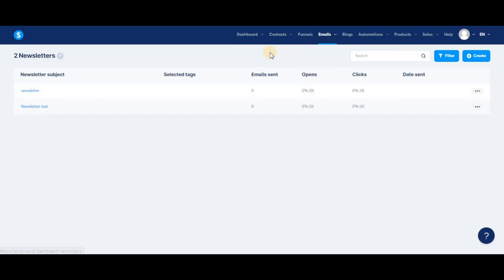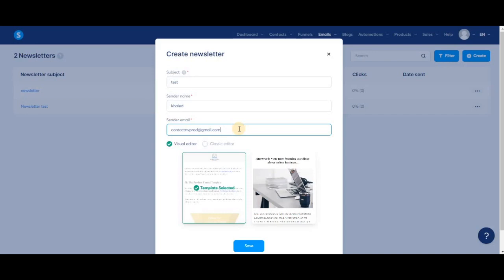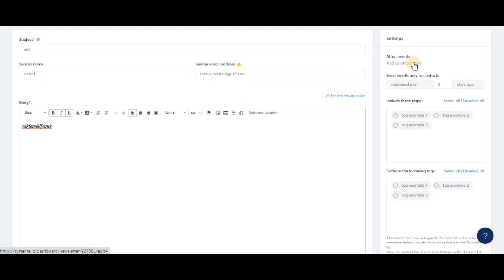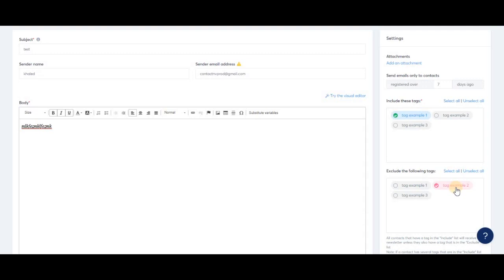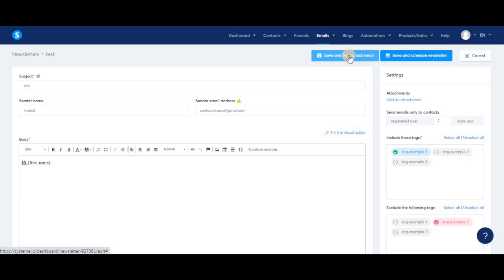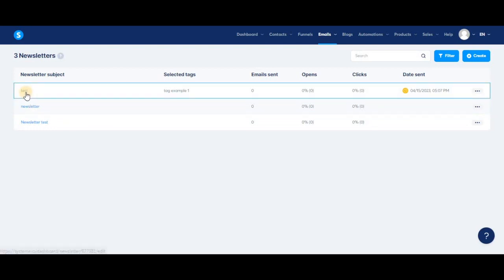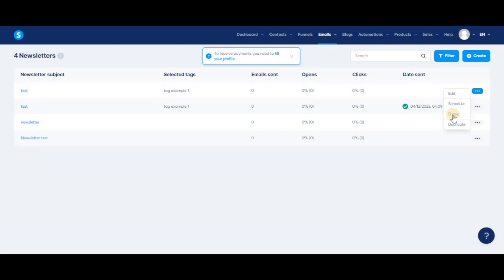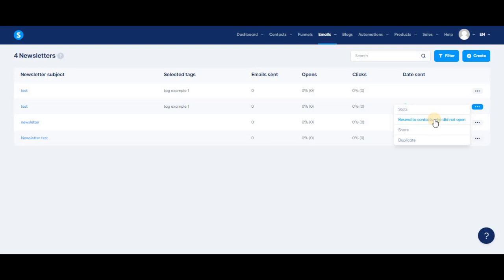Systeme.io Certification - FULL COURSE (FREE) 24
👩‍🎓 Full Course for SystemeIO Certification (FREE)

 .. This video is a complete course for SystemeIO certification. It covers all aspects of the platform, including creating sales tunnels, email automation, member management and much more. The course is free of charge and is presented by digital marketing experts with in-depth experience in using SystemeIO. Viewers will have the opportunity to learn at their own pace and receive a certificate of completion once they have finished all the lessons.

BuilderAll est fait pour vous si votre activité est dans cette liste :
🤝 Marketing de Réseau
💡 Marketing d’Information
👨🏽‍🏫 Consulting
📠 Auteurs
🎤 Conférenciers
💻 Business en Ligne
👩‍⚖️ Coaching
📦 E-Commerce
📈 Crypto Marketing
💰 Vente Directe
👥 Agence de Marketing
👀 Promotion Personnelle
💎 Ventes Professionnelles
👩‍🍳 PME/TPE